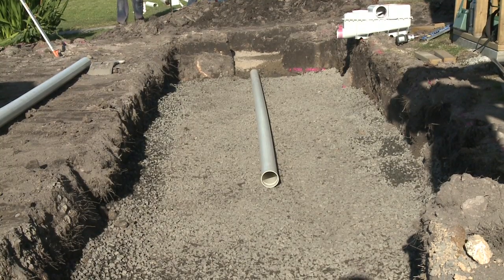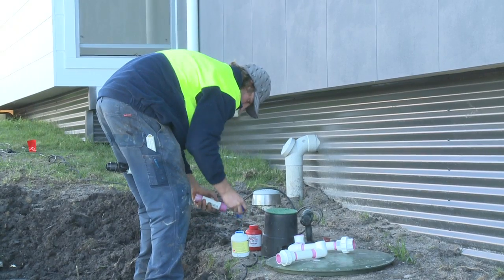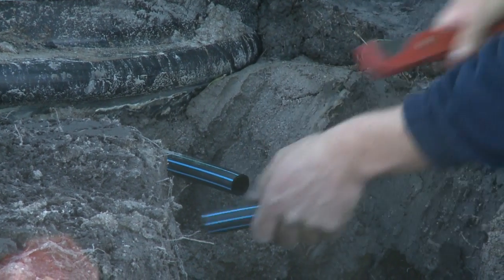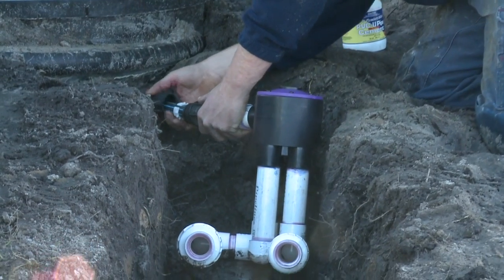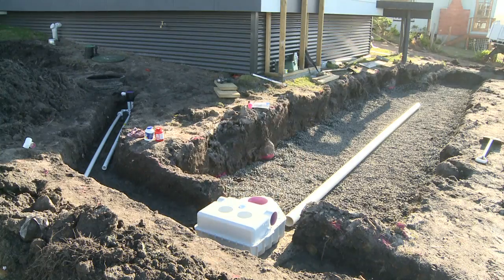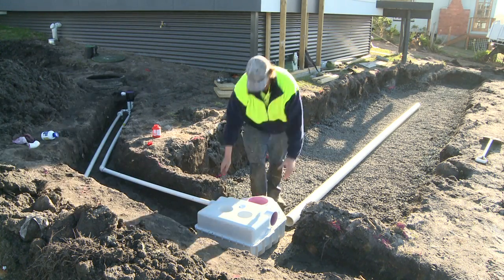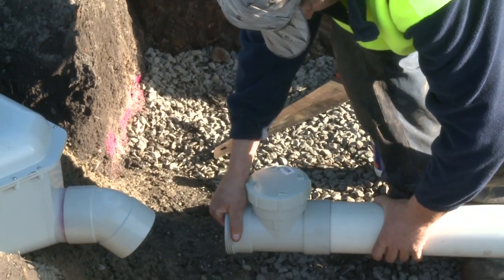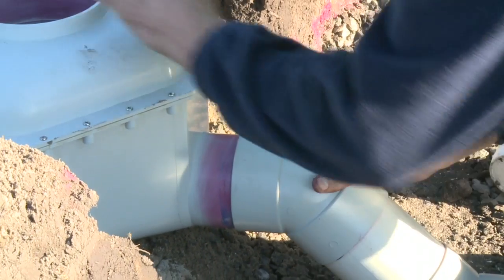Drainwave - Absorption Trench Soak Pit Installation | Septic Tank Installation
This video demonstrates a practical example of how a Drainwave unit is installed in a planned absorption trench installation otherwise known as soak put construction.

The Drainwave helps save water usage and is better for the environment. It also helps keep absorption trench and trenches clear and unblocked. It operates by filling up over time and then when it is full, the bucket activates and discharges a double wave of waste water to push through the pipe and or trench.

👋🏻Hi everyone! Please support me in reaching 1000 subscribers so that I can monetise my channel.

These Drainwave units are great for:
- Off the grid and off grid
- Septic tank applications
- Septic tank installation
- Adsorption trench
- Living off the grid
- Soak pit application

I enjoy doing demonstration videos and teaching people how things work. I especially appreciate devices that help the environment :)